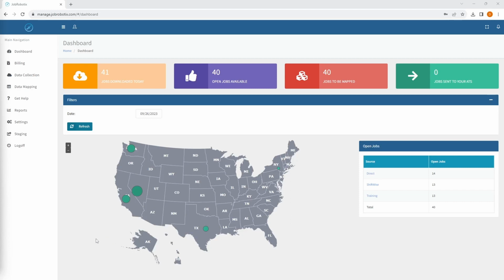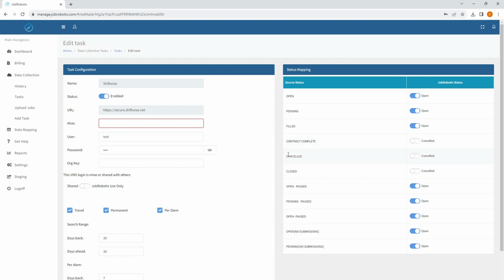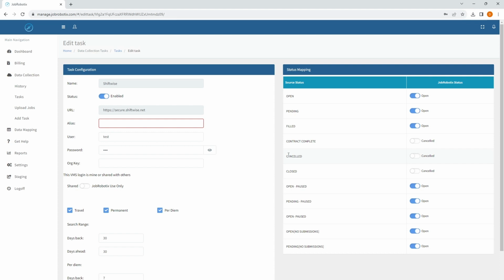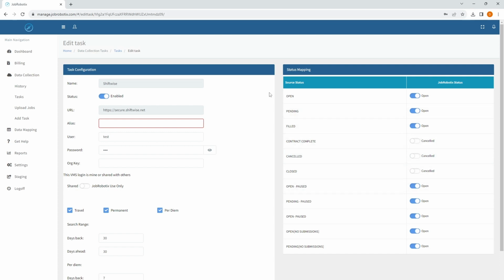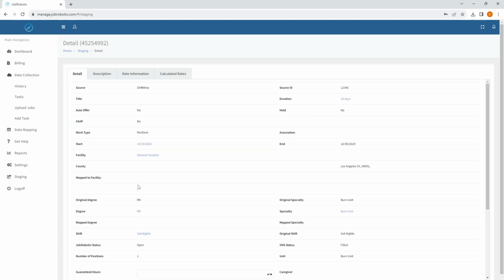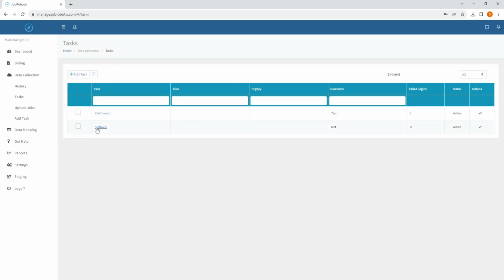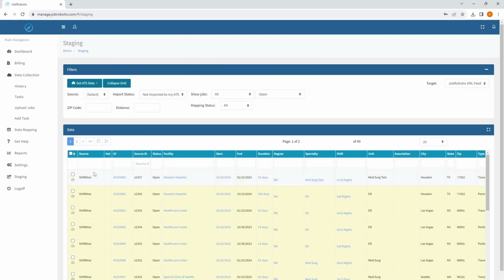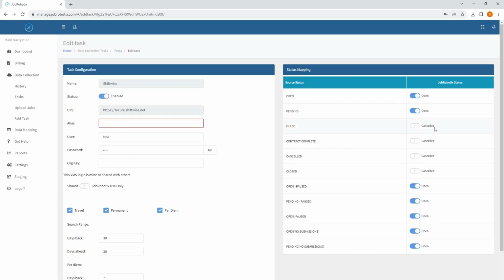Status Mapping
This is a JobRobotix tutorial video. In today's video, we discussed status mapping - how to adjust statuses that you would like to be open vs cancelled for specific VMSs.